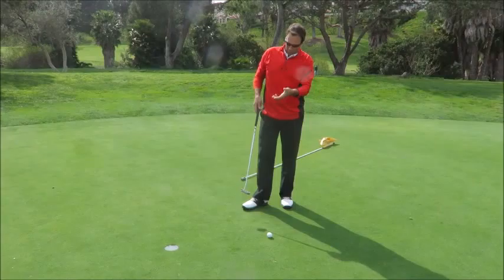AG&TD2015015 Highlight Blake Dobson Director of Golf Rancho Bernardo Inn San Diego, CA